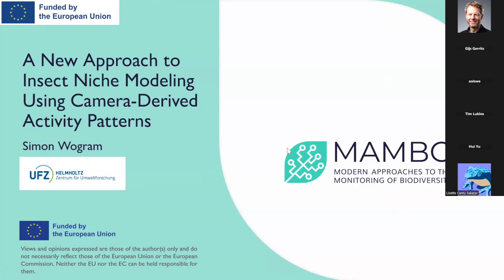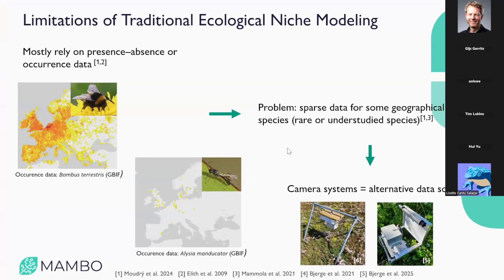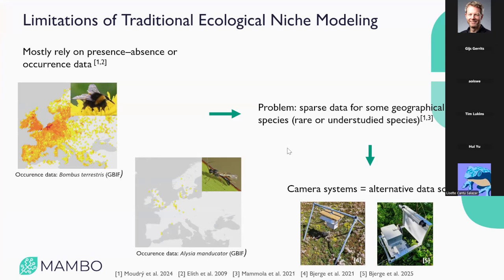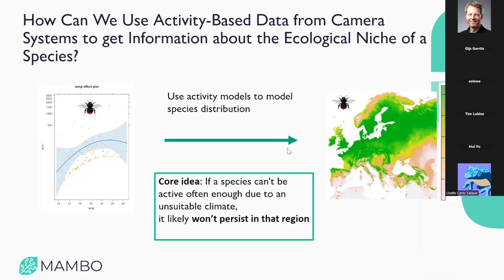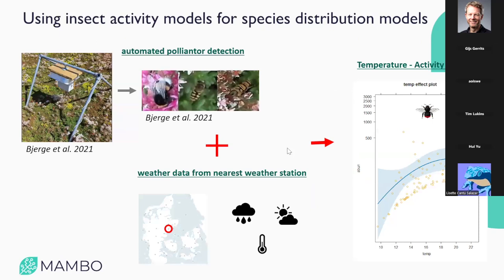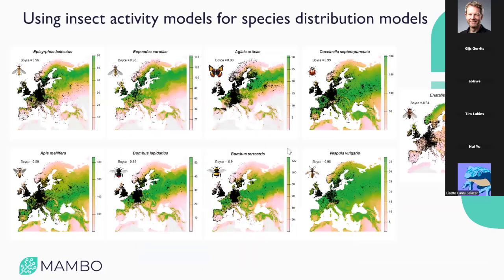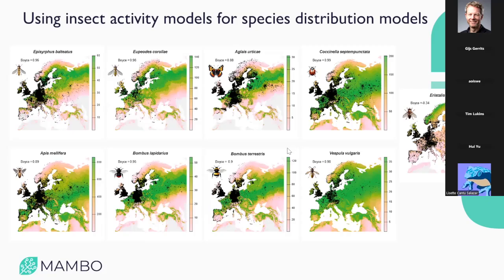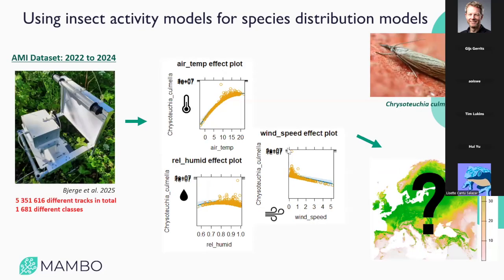A new approach to insect niche modeling using camera-derived activity patterns [Simon Wogram]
One of the key challenges in ecological niche modeling—especially for insect species—is the availability and quality of species occurrence data. Traditional approaches often rely on presence-absence data derived from field surveys or citizen science platforms, combined with environmental raster layers to model species distributions. But for many insect species, particularly rare or less-studied ones, such data are scarce, biased, or entirely missing.
This makes it difficult to understand their ecological requirements, and even harder to predict how they might respond to environmental changes. Without reliable data, we can't build accurate models—and without accurate models, it's hard to inform conservation, land management, or early warning systems.

In this context, automated camera systems offer a promising alternative. By continuously recording insect activity in high temporal resolution, they can generate large datasets on species behavior, such as flight activity, under real environmental conditions.
In my work, I explored how this kind of camera-based insect activity data—when linked to local weather data—can be used to model temperature-dependent activity patterns of pollinators, and how we can use these patterns to inform ecological niche models.